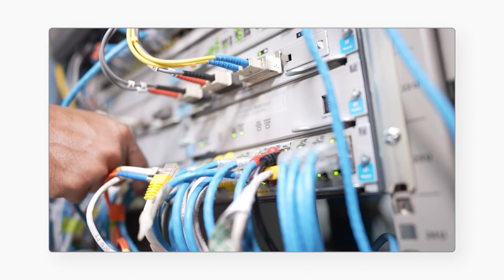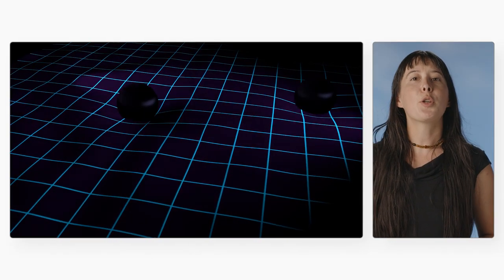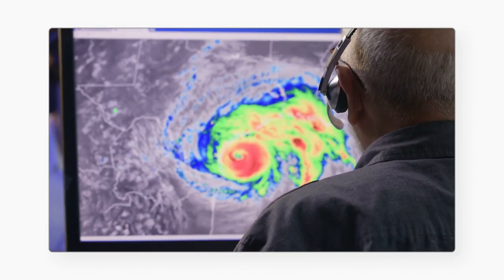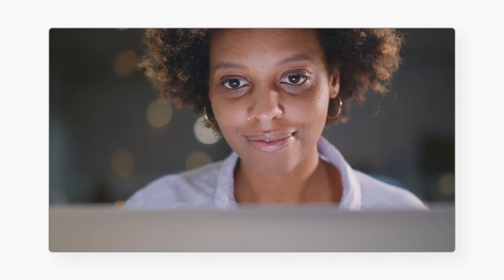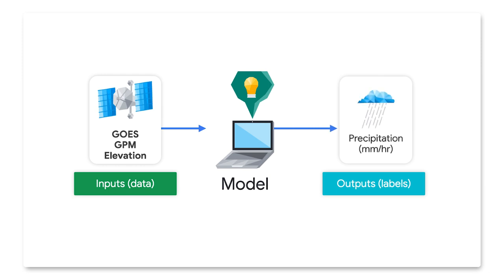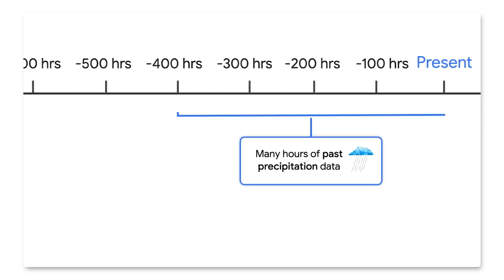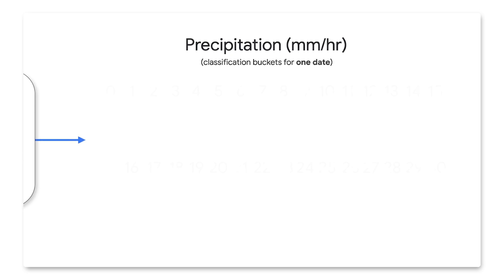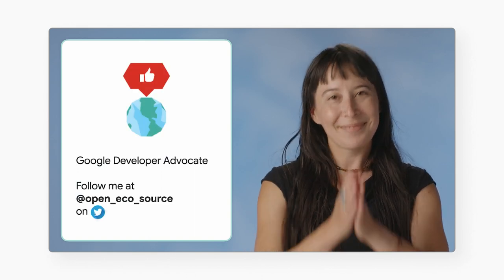Using ML to predict the weather and climate risk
Welcome back to People and Planet AI, where we explore how machine learning helps us understand the biological variety and variability on Earth. In this episode, we show how we can use machine learning to predict the weather and analyze climate change. Watch to learn how predictive models, neural networks, and satellite images are used to make weather predictions!

Chapters:
0:00 - Intro
1:04 - The challenge of computing weather modules
1:42 - How does deep learning work?
2:16 - Example of deep learning / neural network
3:21 - MetNet forecasting
4:05 - Google AI for Weather and Climate
5:43 - Designing for inputs (data) and outputs (labels)
7:12 - Combined data set extracted
8:56 - Data stored
9:06 - Model building
10:41 - Training the model in Vertex AI and saving it to Cloud storage
11:07 - What’s next?

Google resources:
• Free course by Google on Data Preparation and Feature Engineering in ML